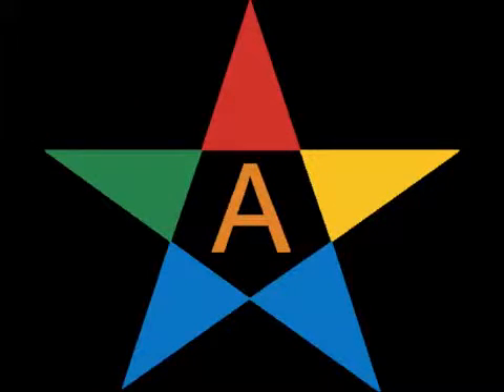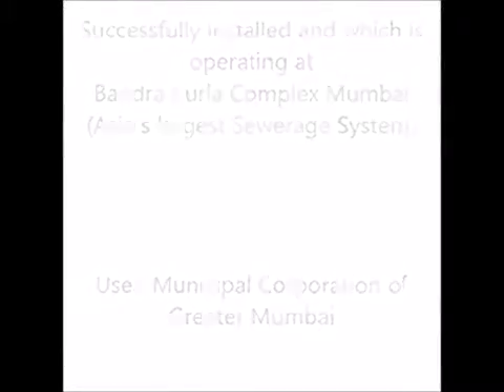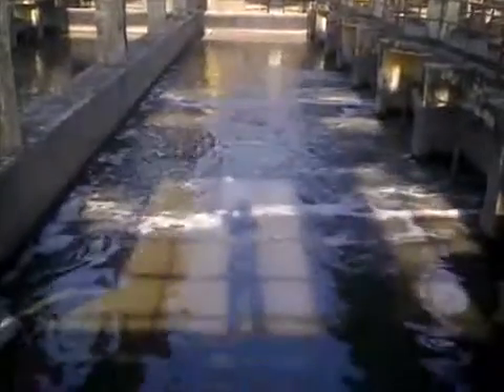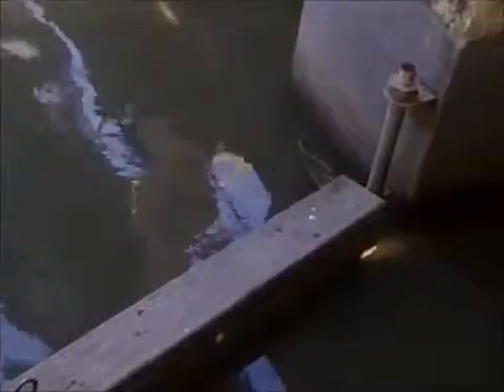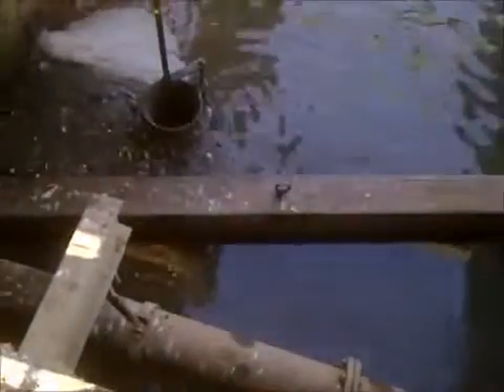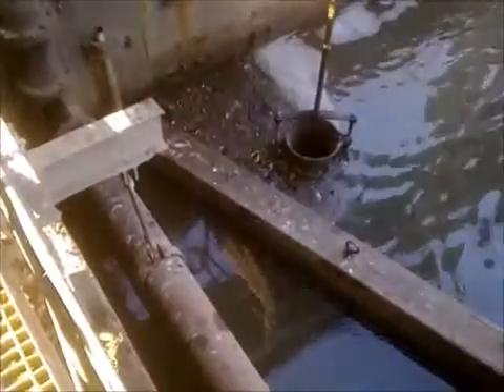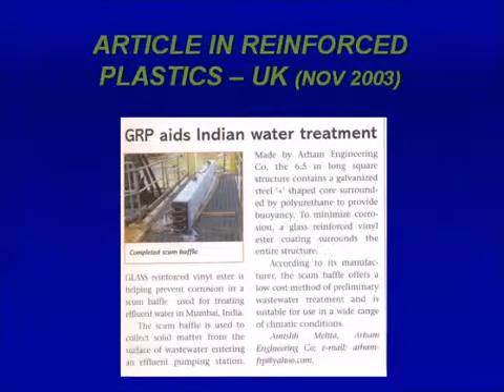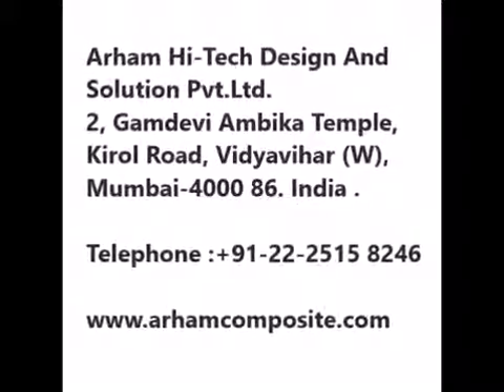Scum Baffle for Waste Water Treatment